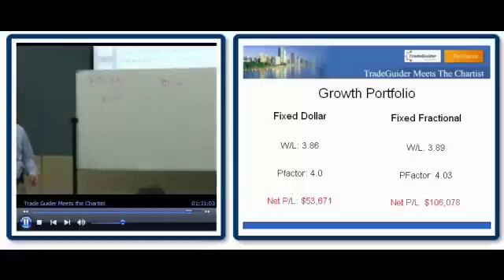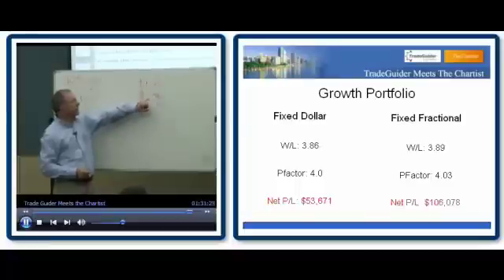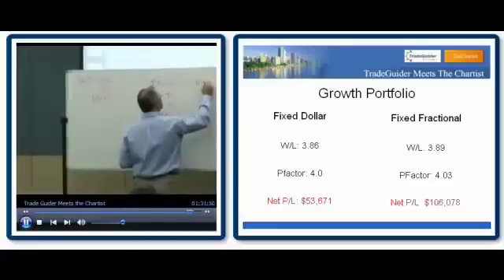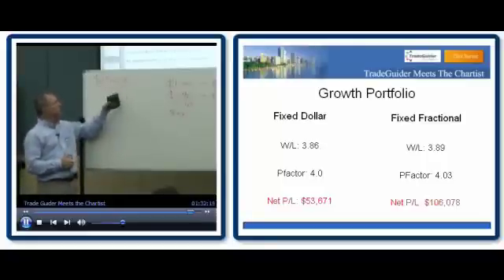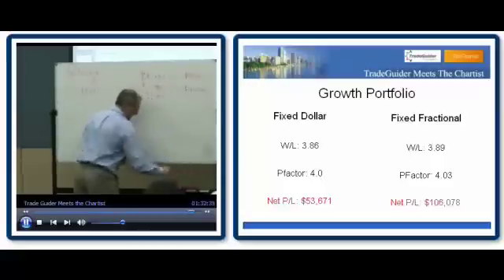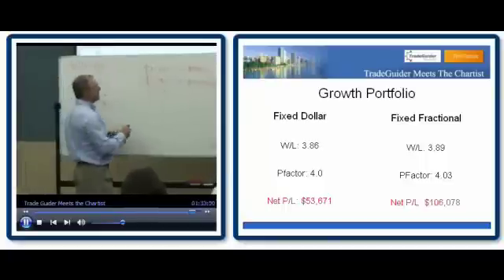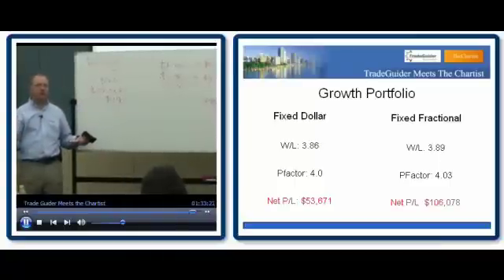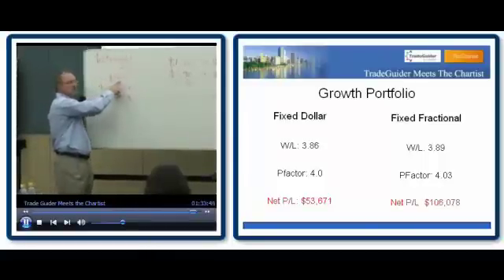Stock Trading: Managing Risk Using Fixed Fractional Position Sizing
Sign up for our free chart of the week.
Nick Radge from The Chartist explains how to calculate fixed fractional position sizing which is used to determine the risk per trade when trading stocks.